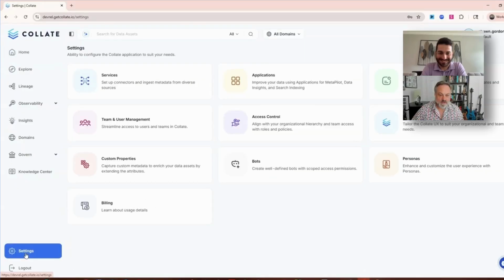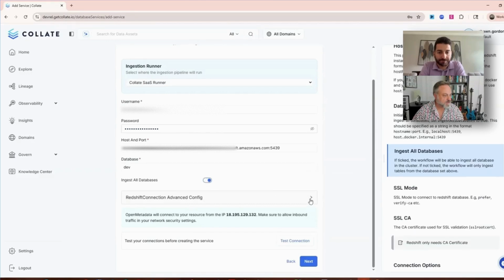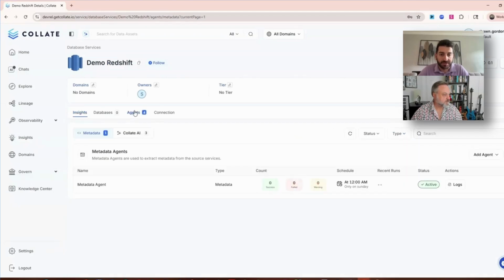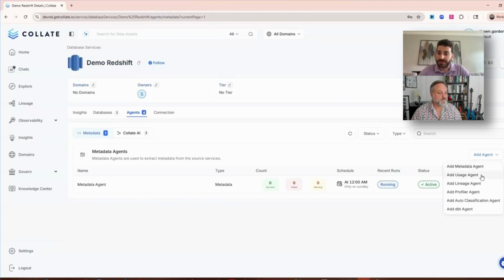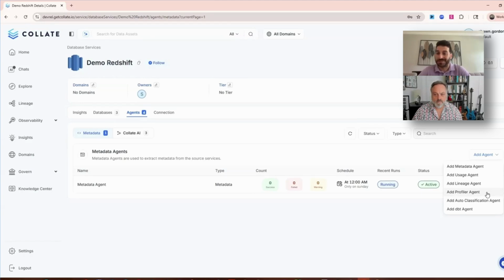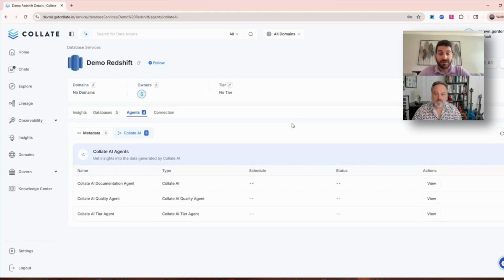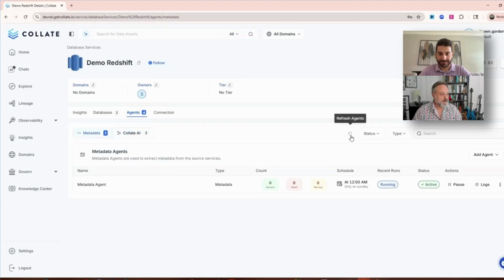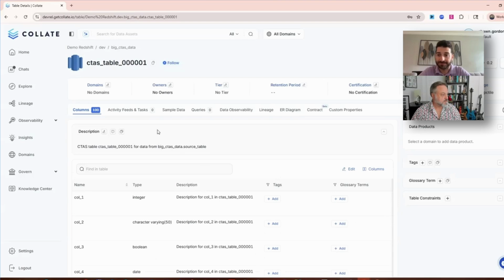Collate Solutions: Redshift - Collate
Series: Collate Solutions
Guest: Keya Karimian, Solutions Engineer at Collate
Subject: Integrating Redshift with Collate

Keya and Shawn walk through connecting to a Redshift database on AWS. While the data is being ingested, an overview of the available agents is also provided. This short video is a good introduction to both Redshift and agents.